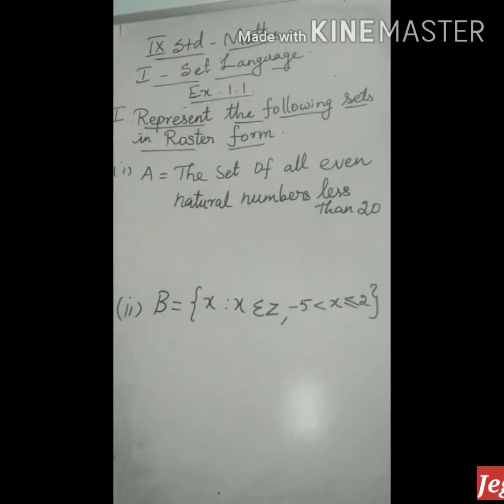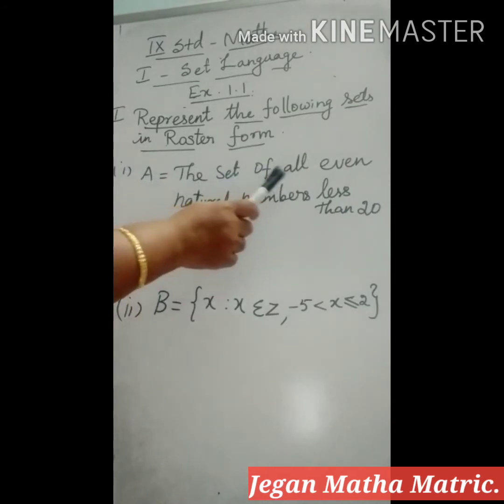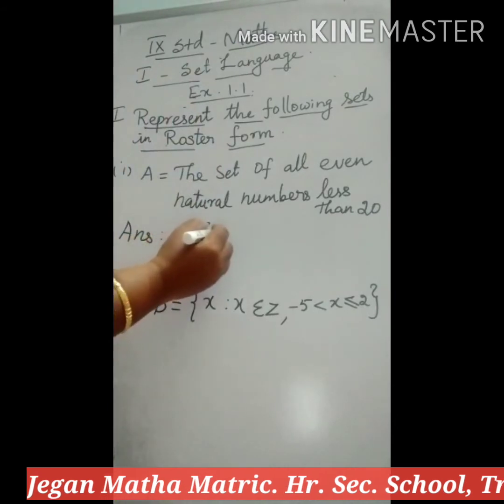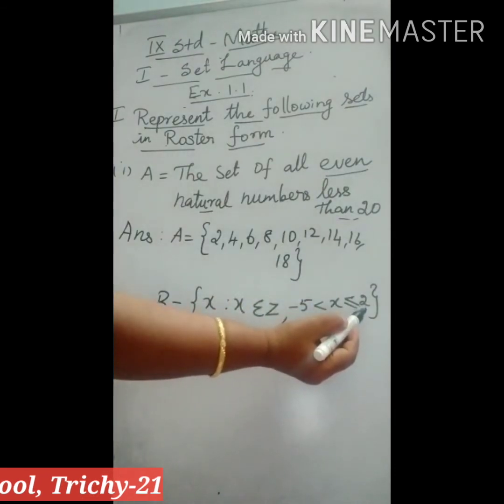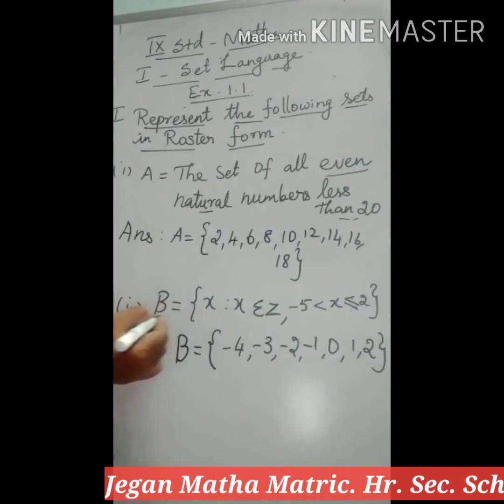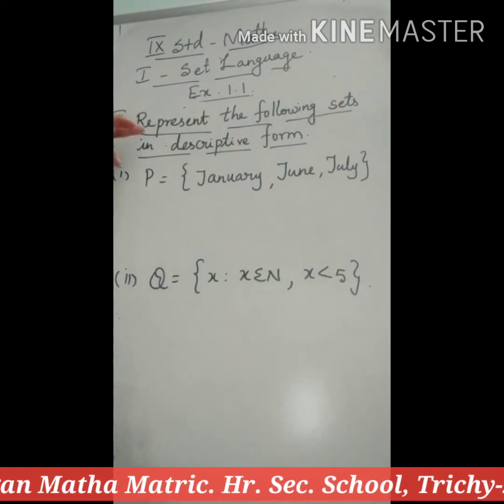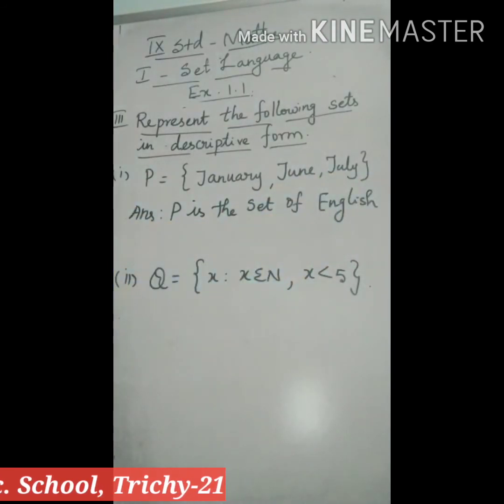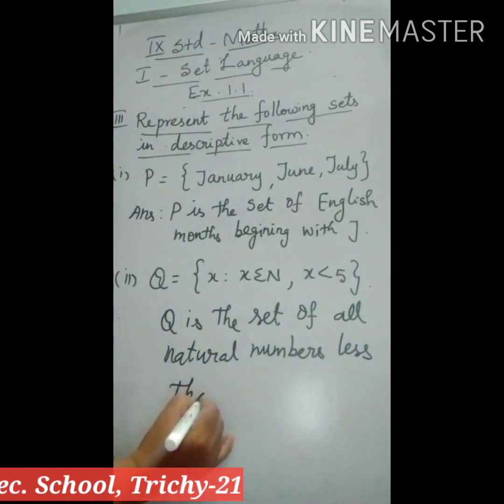STD IX MATHS (EX : 1 .1)